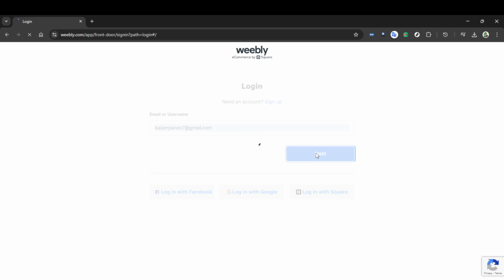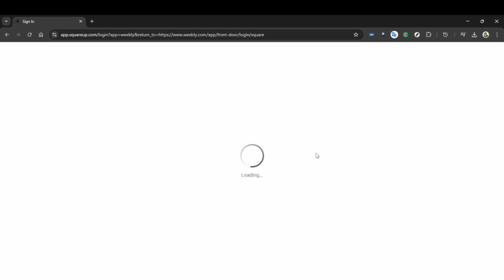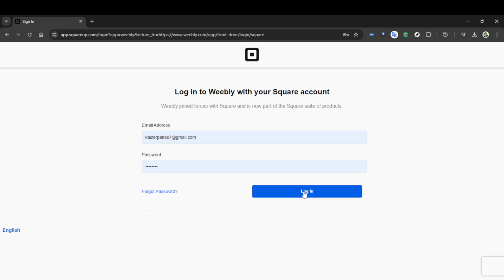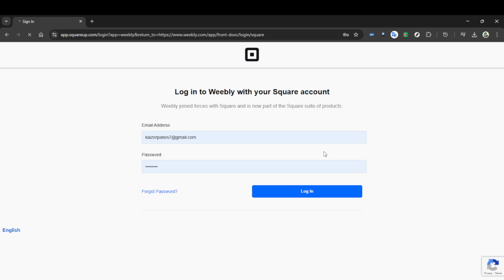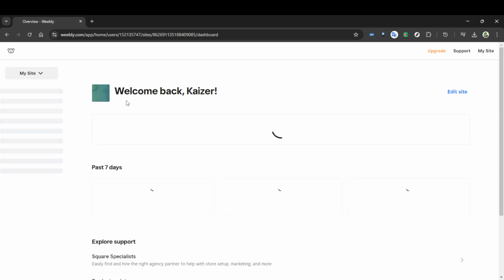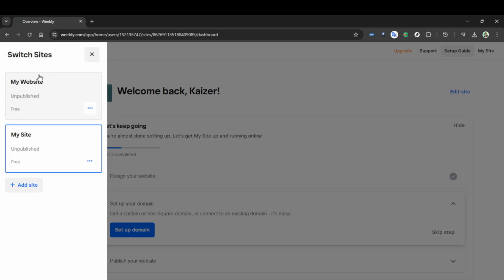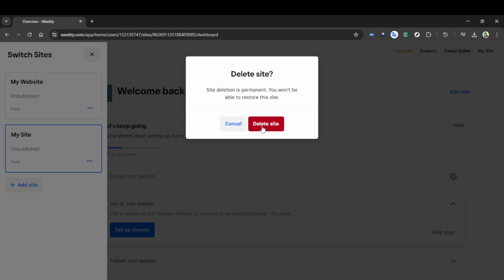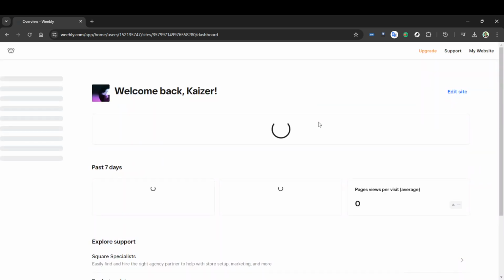How to Delete Weebly Website [2025 Full Guide]